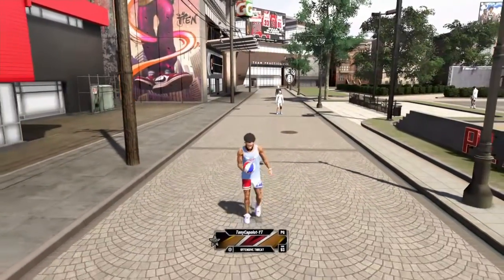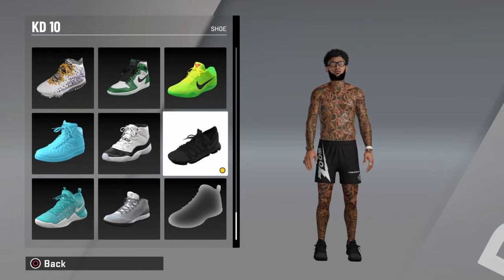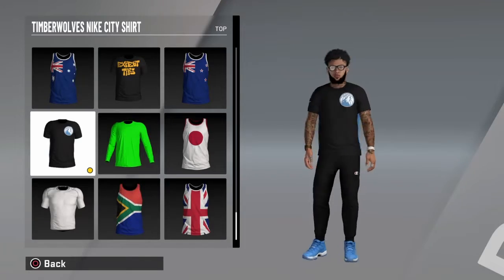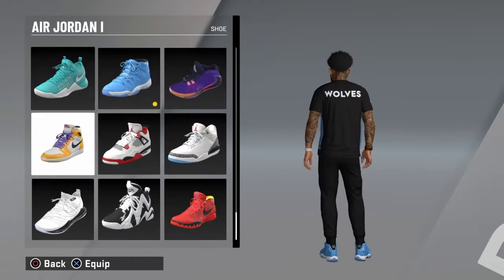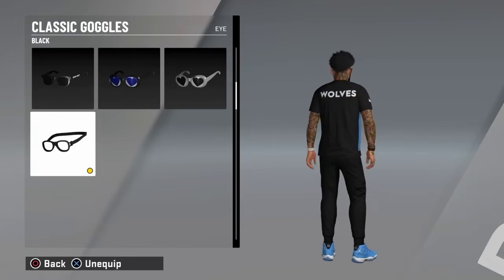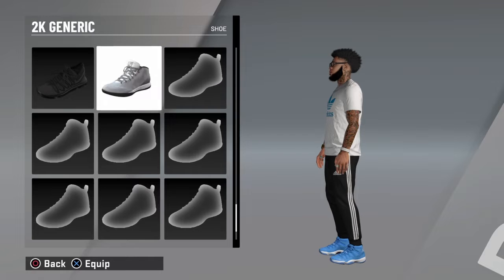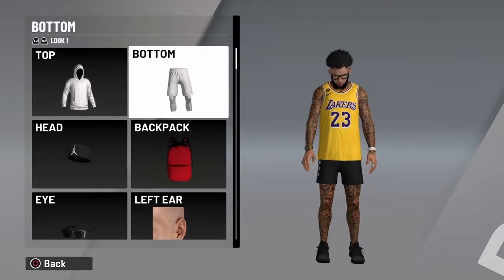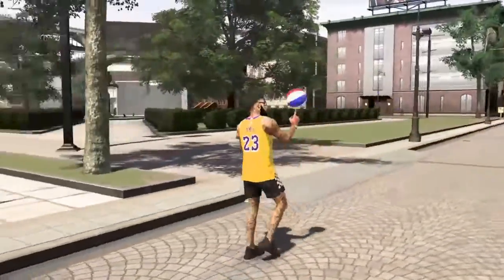NBA 2k20 BEST DRIPPY OUTFITS